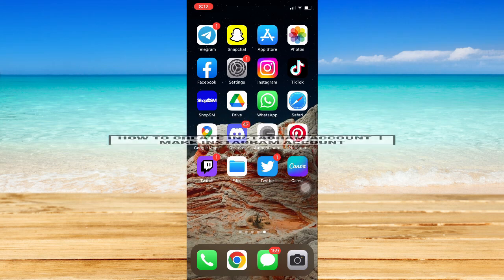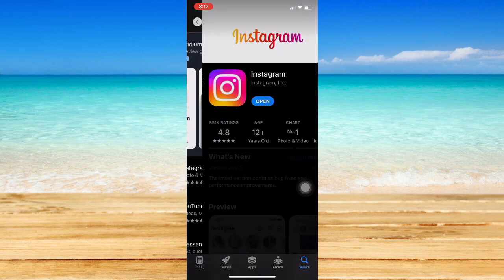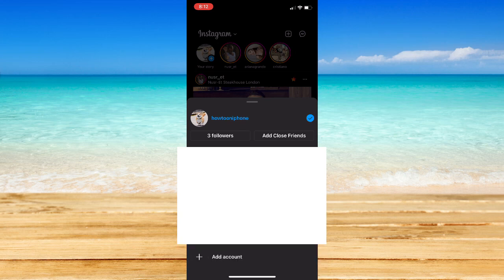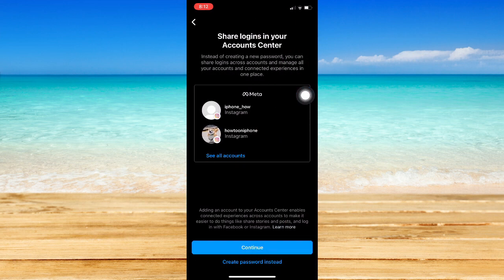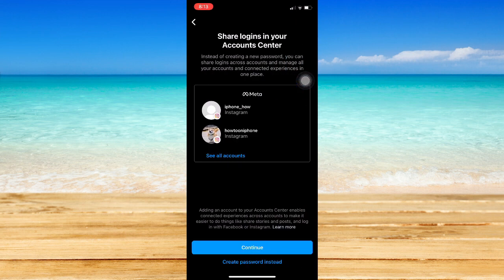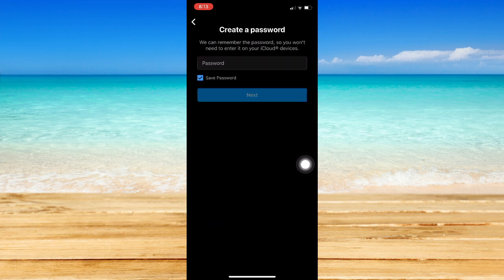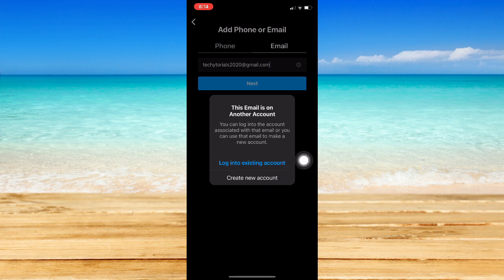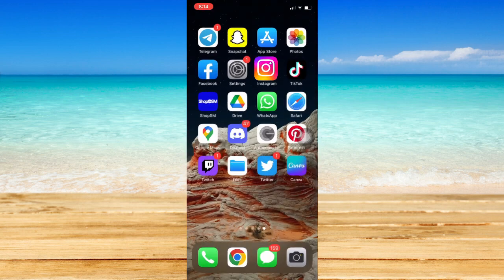How To Create Instagram Account | Make Instagram Account